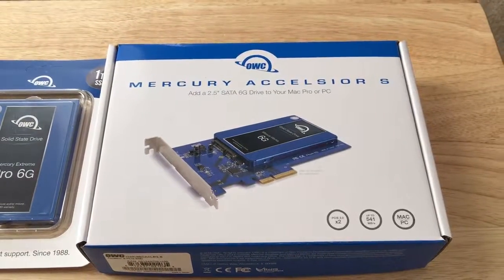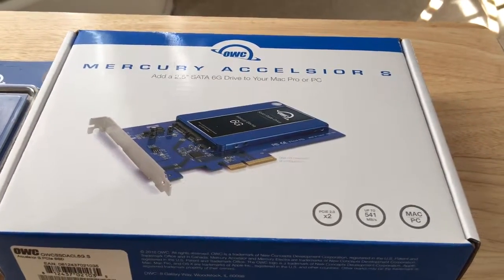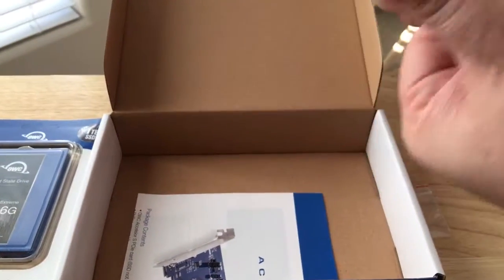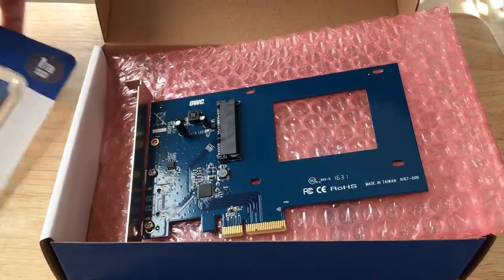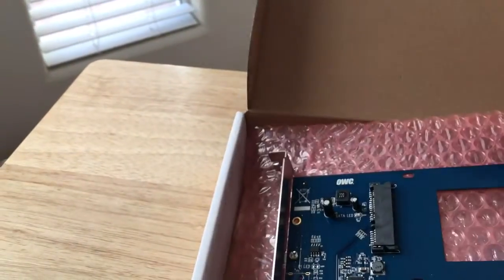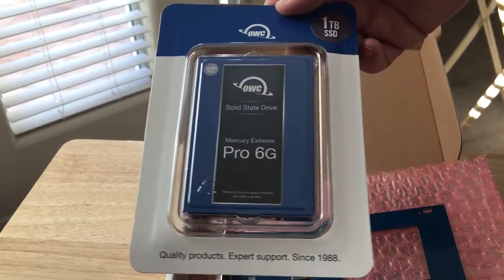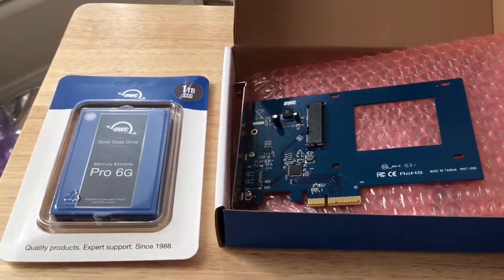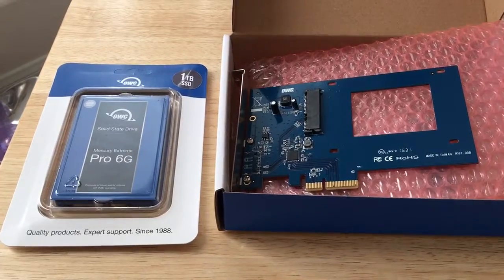Mercury Accelsior S 1TB Mercury Pro 6G Extreme SSD OWC Unboxing 2-8-17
Mercury Accelsior S and 1TB Mercury Pro 6G Extreme SSD OWC Unboxing. These products work together inside a Mac Pro or PC. Add 1TB of SSD fast storage for faster processing of data intensive files or faster boot. These products are for review. By Chris Rauschnot